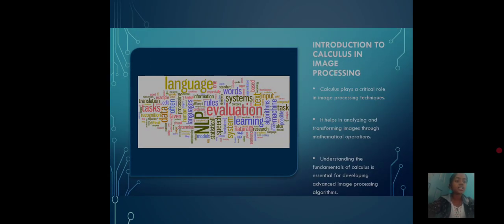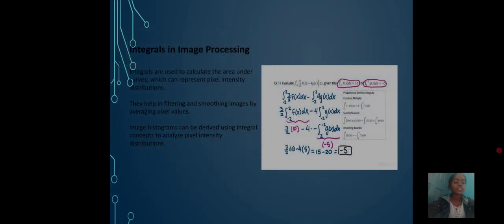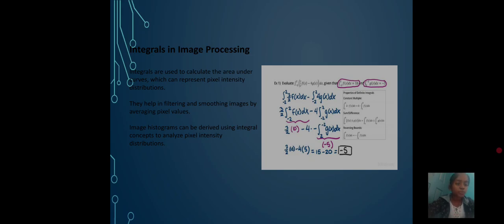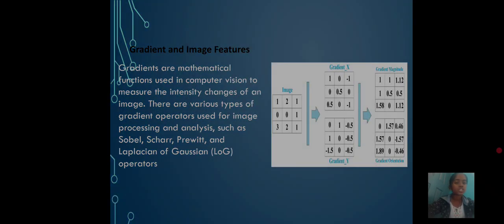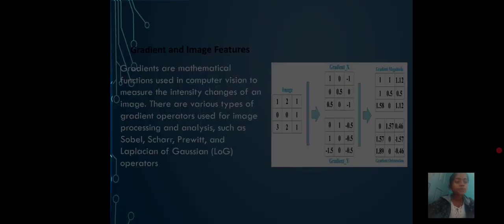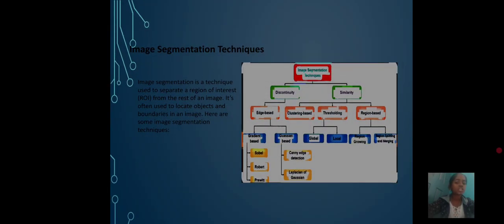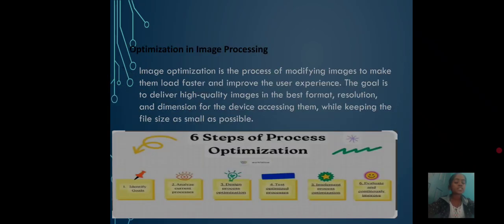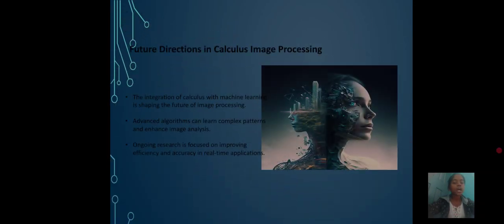calculus in image processing